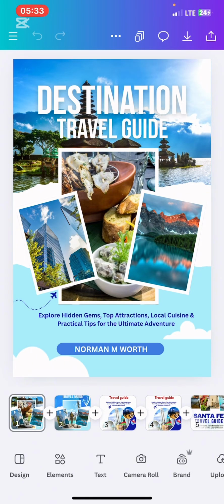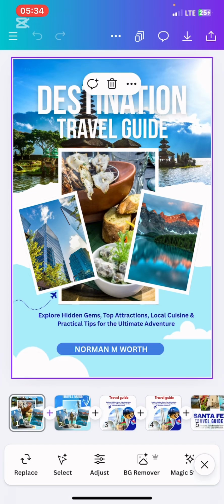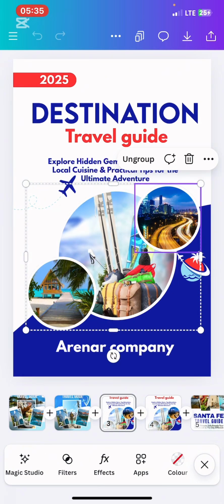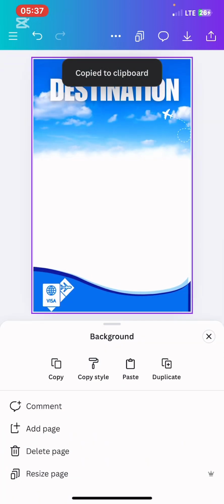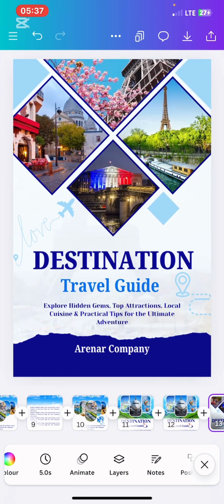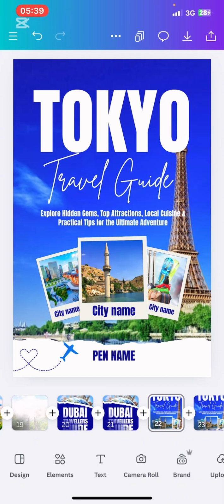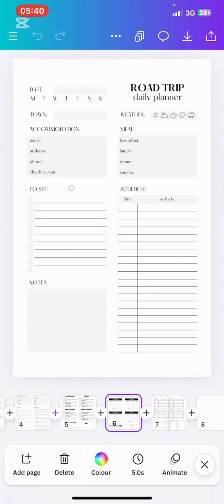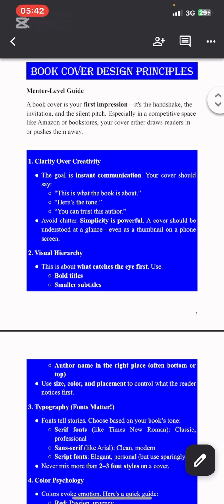HOW TO USE THE TRAVEL GUIDE COVER TEMPLATE TO SCALE YOUR BUSINESS TO THE NEXT LEVEL